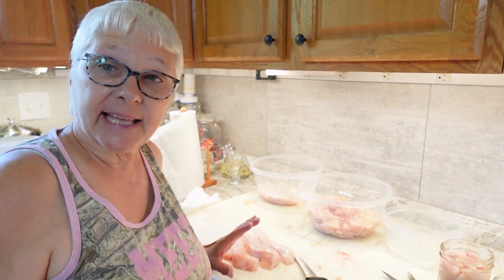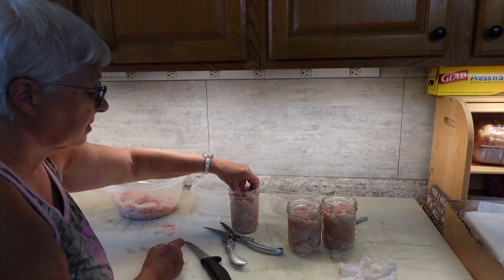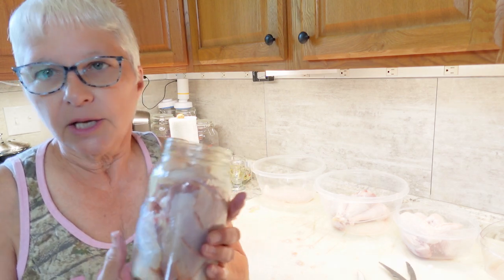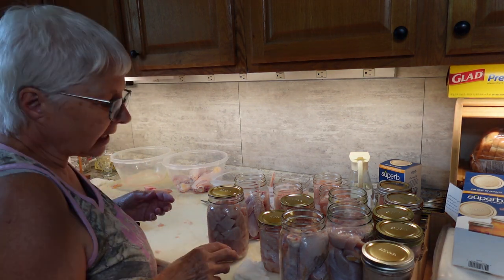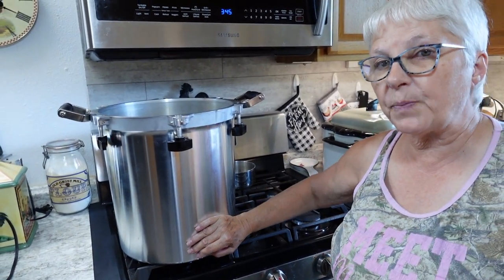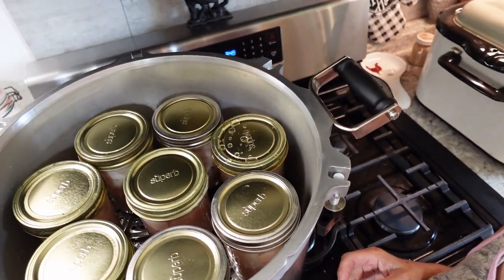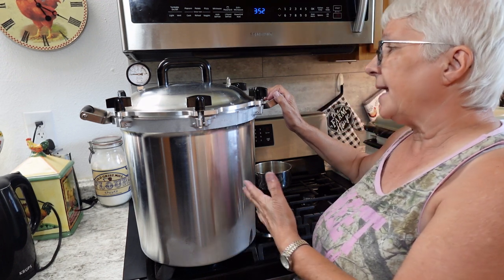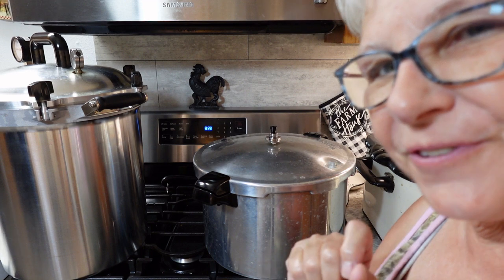Canning Raw Chicken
Wade & Wanda
Via comments linked to the video
Mail:  Jimmy Branch Homestead
           Doniphan, MO  63935
Jimmy Branch Wishlist:

Video shows how to can raw chicken.
Instructions:
Cold pack raw chicken into jars leaving 1 - 1 1/2 inches headspace.  Wipe rims with cloth moistened with vinegar.  Add lids and rings, adjust to finger tight.  Place jars in pressure canner with cold water following manufacturer recommendations.  Put canner on stove and turn heat on high to bring up to temp.  Vent canner for 10 minutes once starts steady stream of steam. Once vented, add weight to pressure canner and process at 10 lb pressure (or pressure recommended for your altitude); pints for 75 minutes, quarts for 90 minutes.
Once processing is complete, turn off burner and leave undisturbed until completely cool.  Then, remove the jars, wipe off and label.

Please come along with us as we grow our food and our homestead, while striving for self sufficiency.  We provide videos on homesteading, building, gardening, animals, canning, freezing, and much more! If you enjoy the video, please hit the "Like" or thumbs up button, and share our videos.  This really helps to grow our channel, and for us to continue bringing you quality content.

Azure Standard has a new "Share Azure" Program. If you are new to Azure Standard and would like to check it out, go here:
Please enter my personal share code prior to shopping (jimmyhomestead1).

Here are links to several products through Amazon.  Thanks in advance.

10 pk - 20 oz Travel Glass Drinking Bottles (I use for spice jars)

Amish Canning & Preserving Book

Norpro Canning Essentials Boxed Set, 6 pc.

Mason Jar Opener

Stock Pot 16 qt.

All American Pressure Canner 25 qt

All American Pressure Canner 30 qt